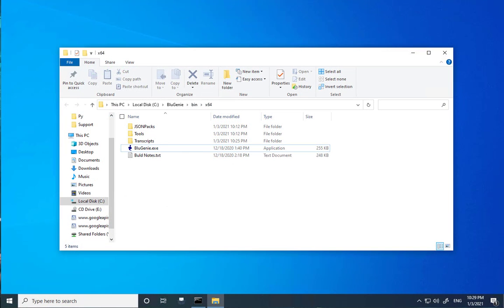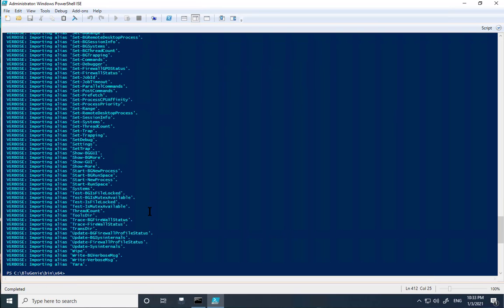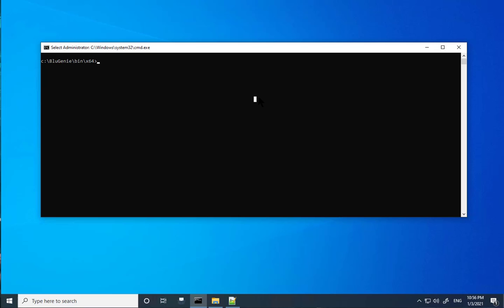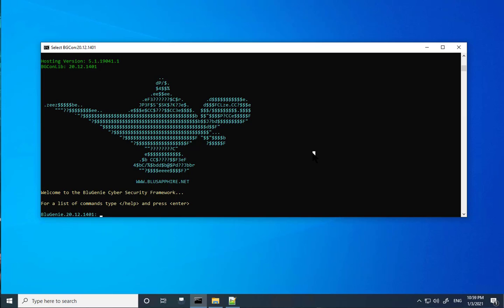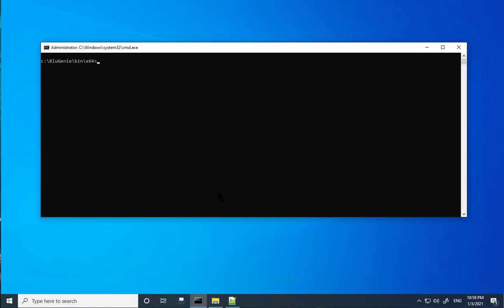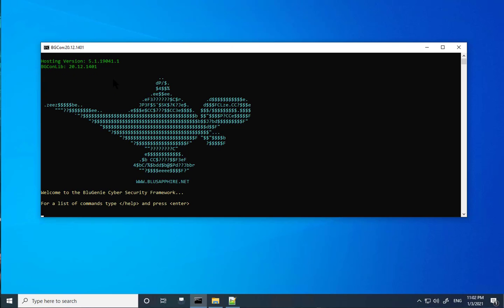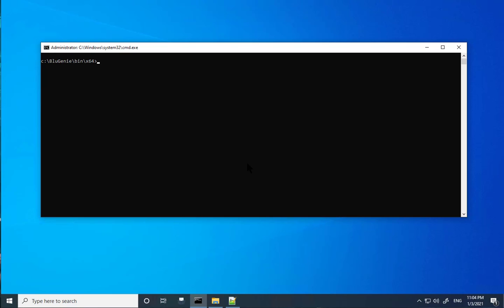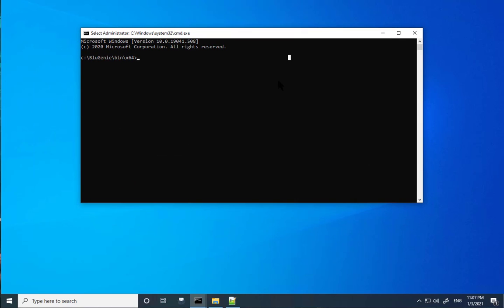Several Ways to run BluGenie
BluGenie - Powerful Agentless Response and Remediation framework.